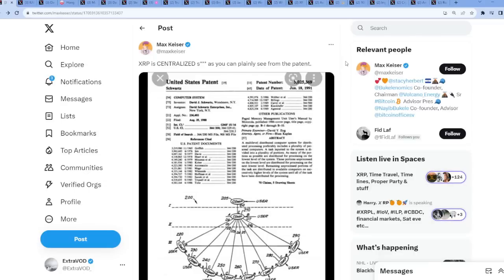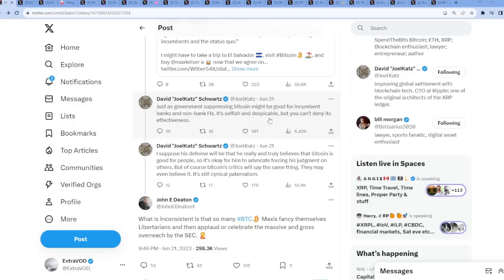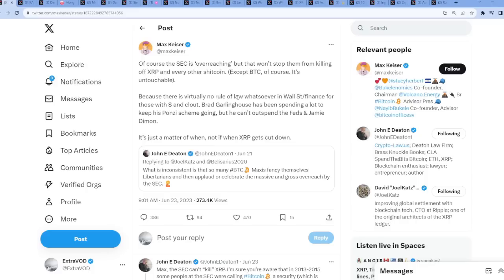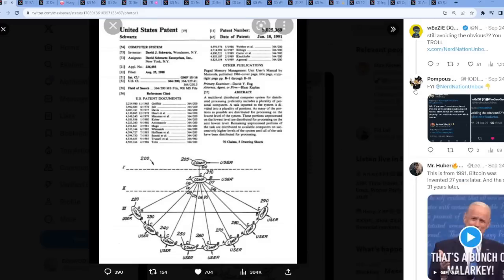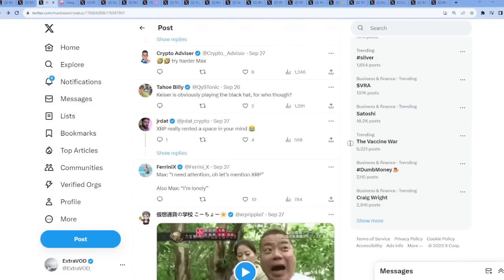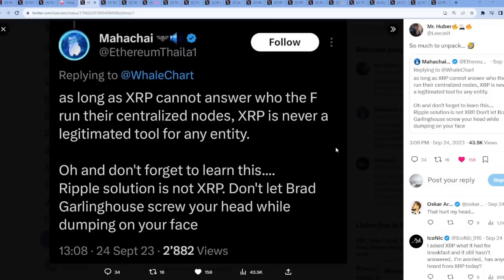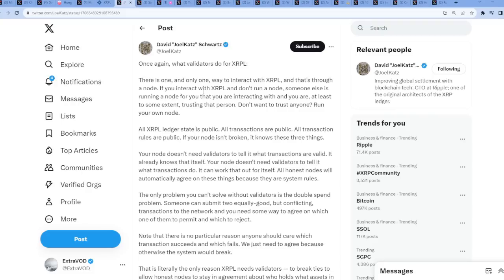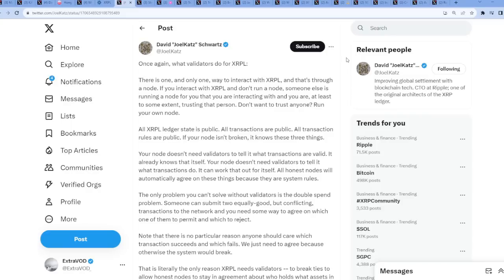Ripple XRP A VERY STRANGE ATTACK IS OCCURRING ON OUR COMMUNITY ROUND 10 | DavidSchwartz Fights FUD!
Ripple XRP A Strange Attack Is Occurring On Our Community For The 30th Time

(Cryptocurrency News)

Links -